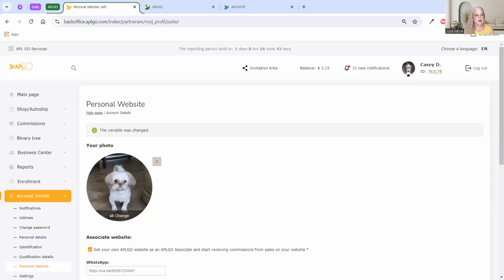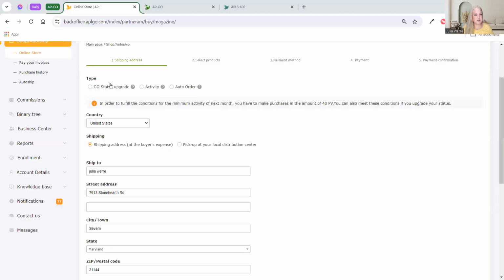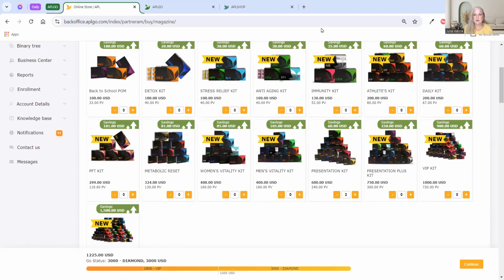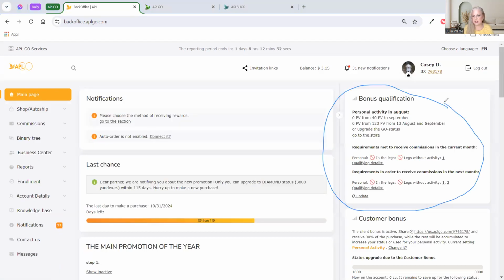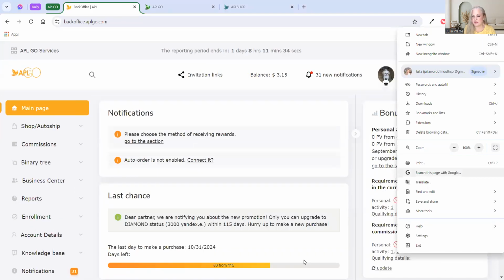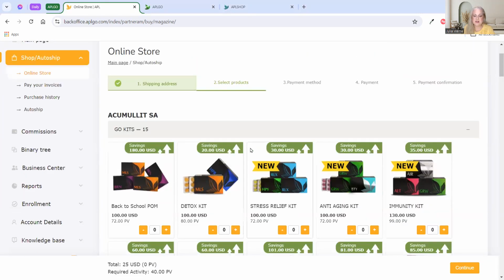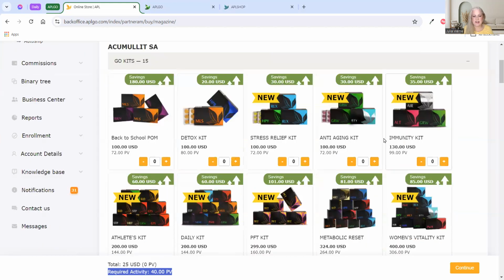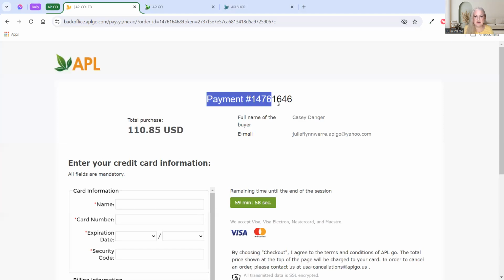How to Place an Associate Order APLGO | Julia Flynn Werre